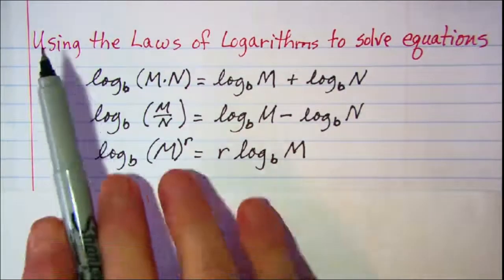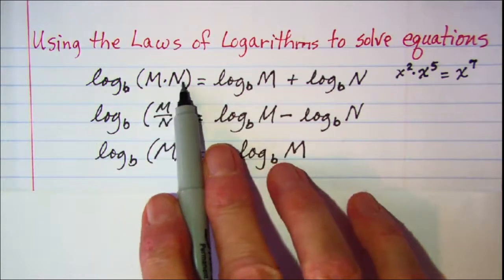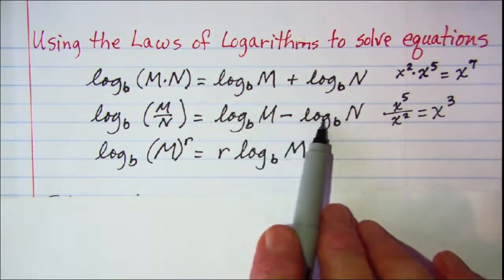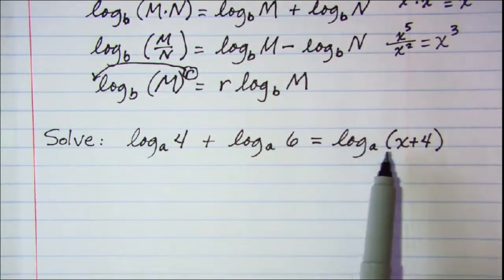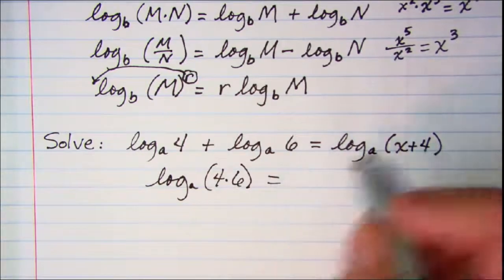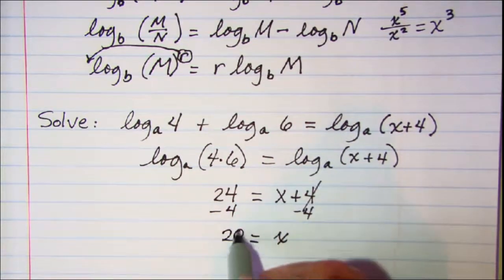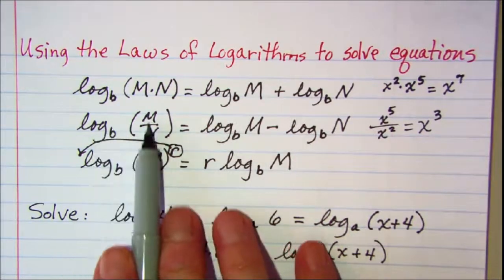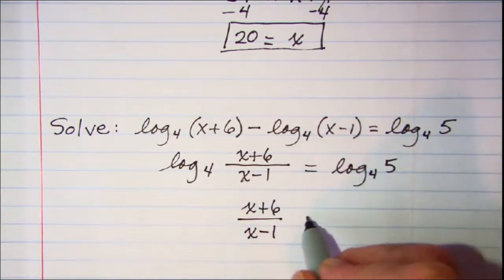Using the Laws of Logarithms to solve equations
Laws are given and 4 equations are shown